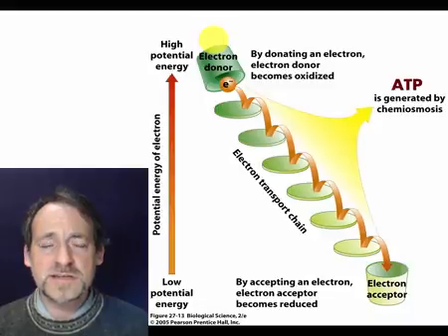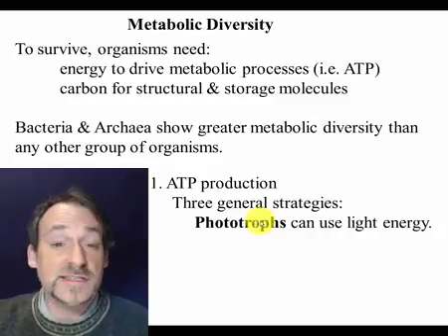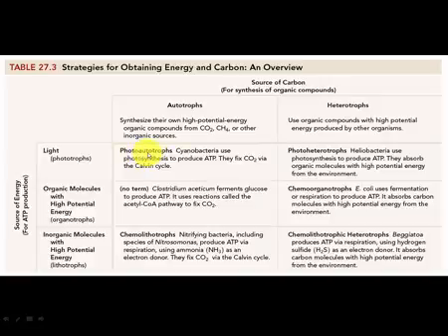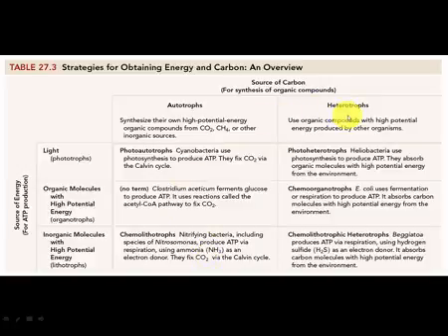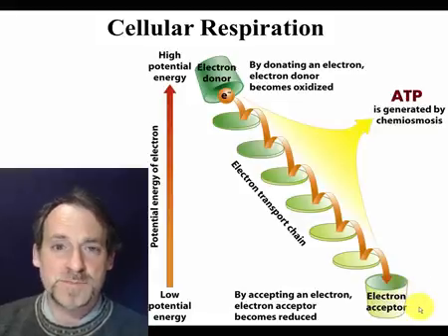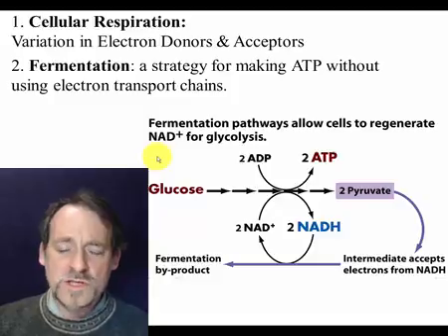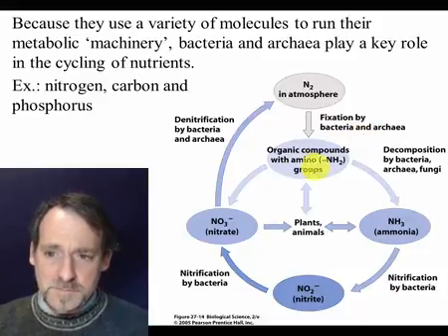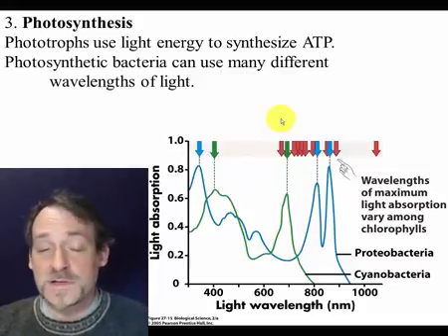OL 19 Bacteria and Archaea part 2